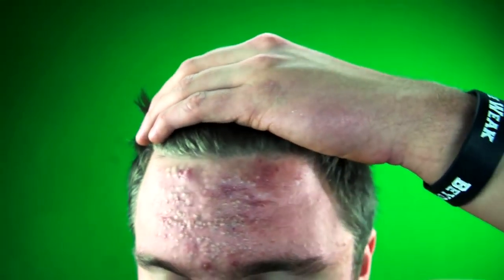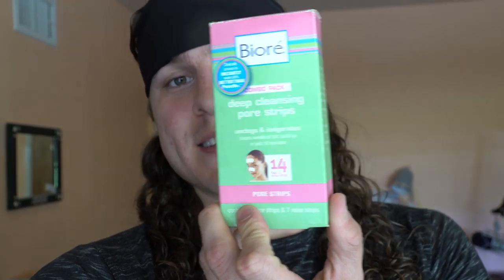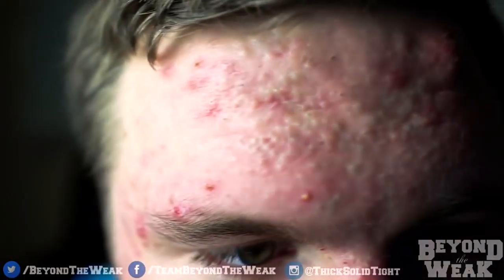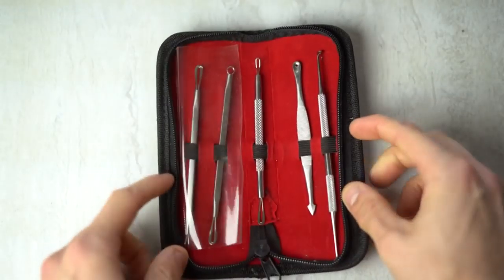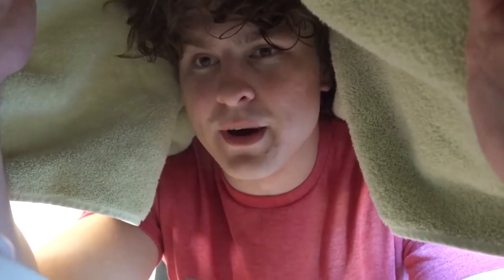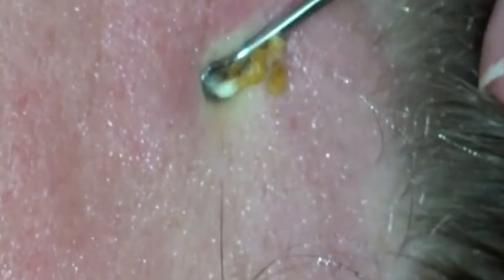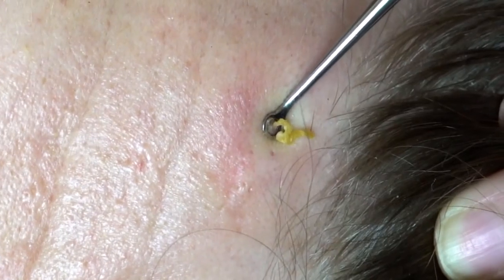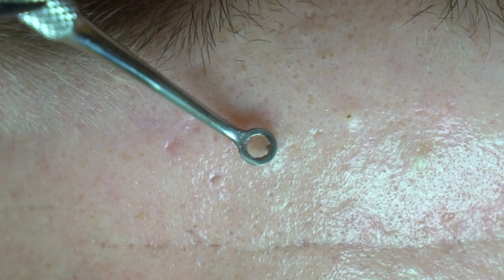Pro Blackhead Extractions & Do At Home Method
Blackhead extractor tool

Check out Banish for dealing with acne scars & redness at home (BRIAN5 for $5 off)

Today I wanted to go through some blackhead extractions I've gotten professionally and compare them to extracting yourself at your house.  Doing it at your house has similar results and is massively cheaper!

Use this protein instead of dairy-sourced protein to improve your acne (BRIAN10 for discount)